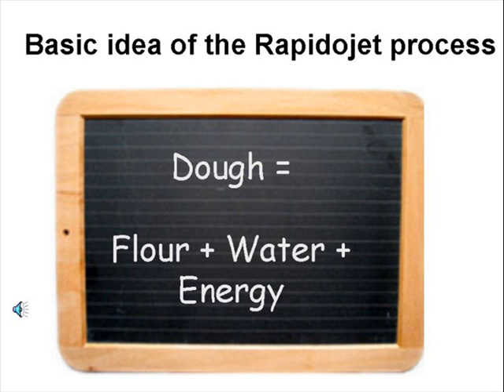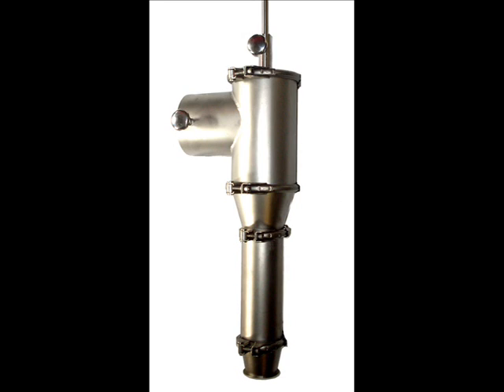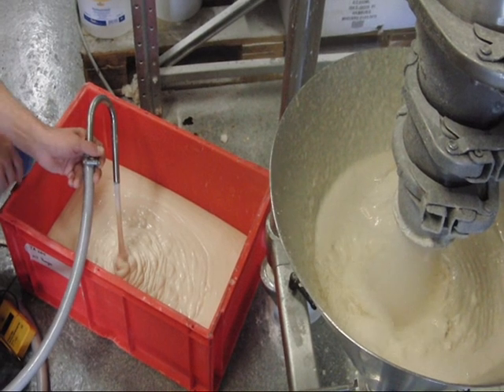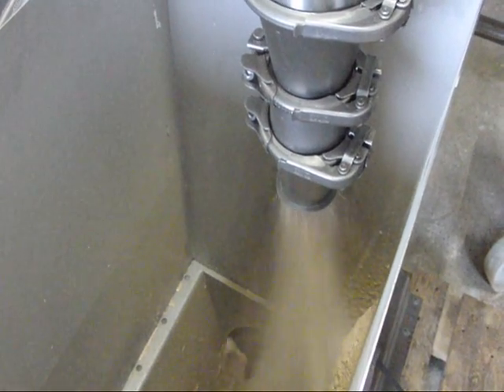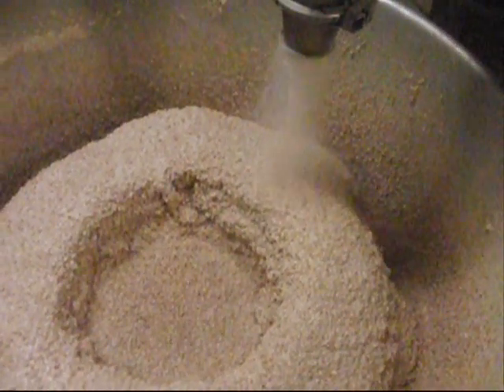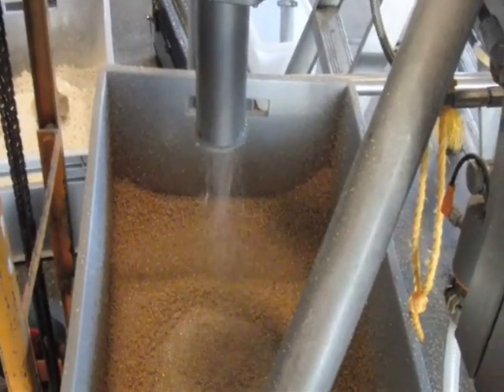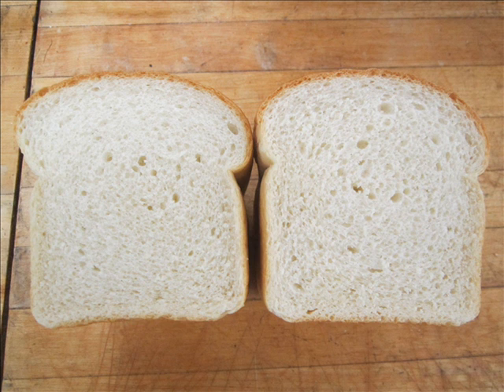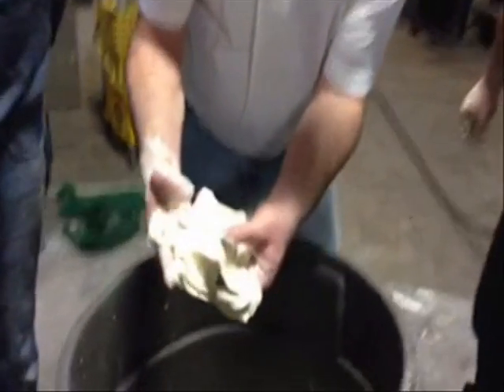Rapidojet with comments 0001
High pressure mixer Rapidojet explained with various examples.